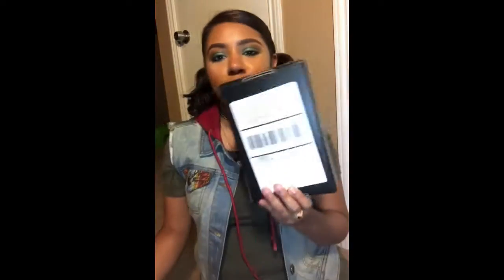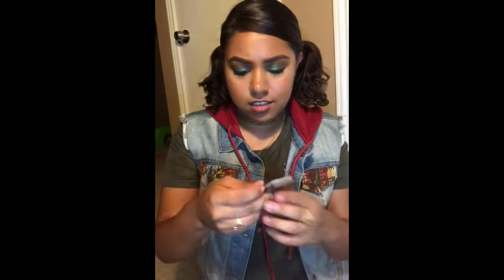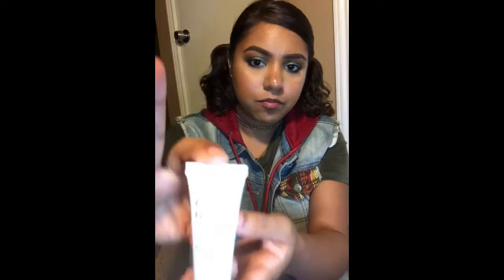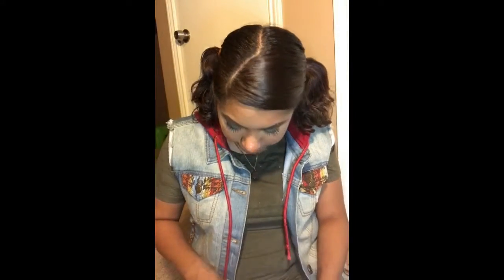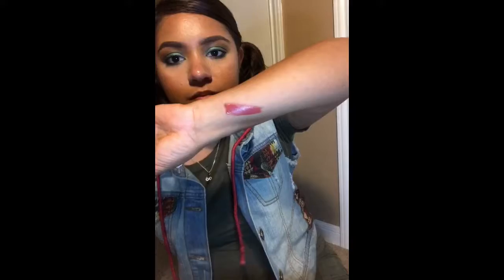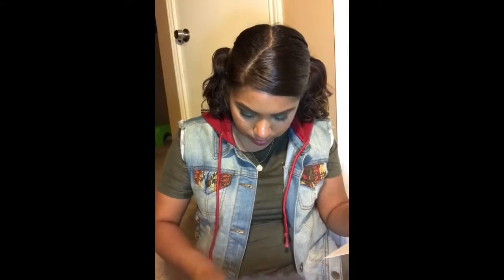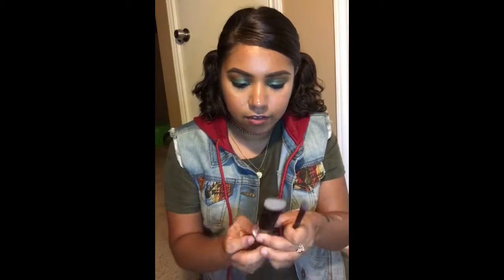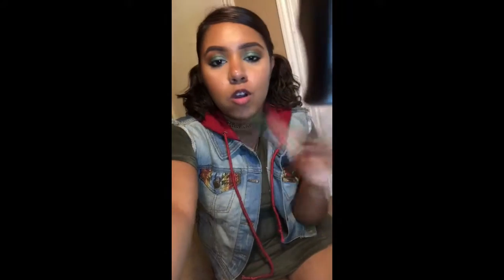Ipsy & boxycharm unboxing/Aug.